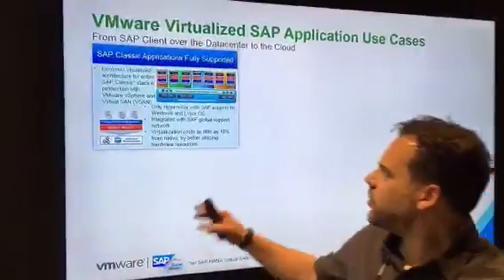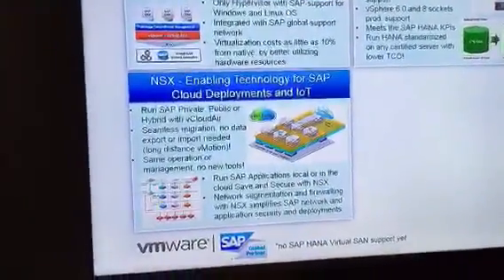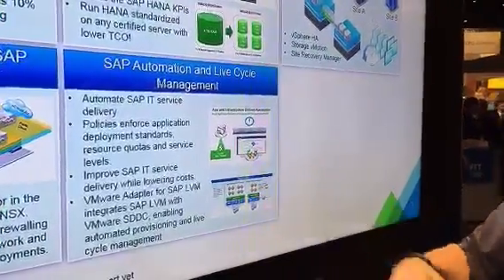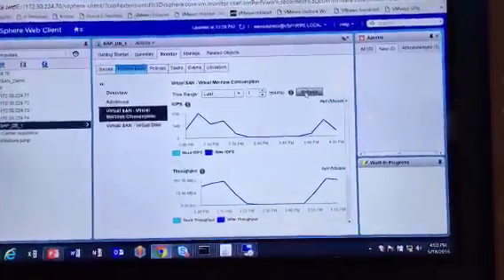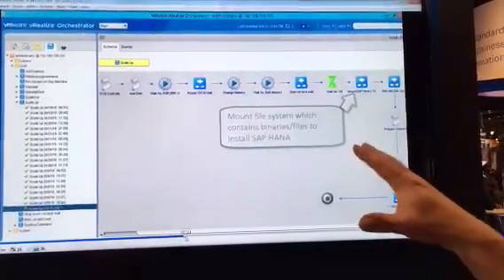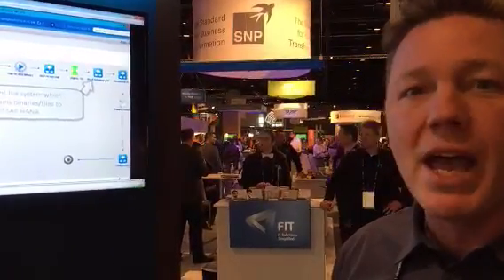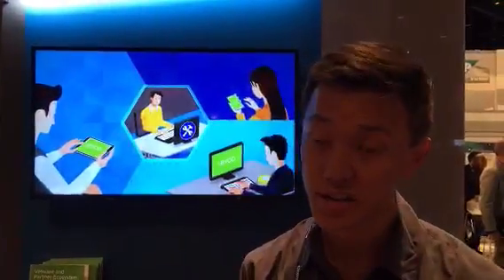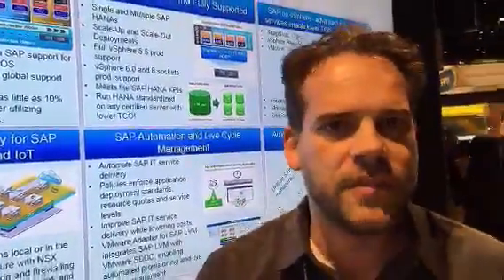VMware at SAPPHIRE NOW 2016 – Booth Walkthrough with Erik Rieger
Erik Rieger, Global Solutions Architect at VMware, gives a walkthrough of the VMware booth at the 2016 SAPPHIRE NOW + ASUG Annual Conference in Orlando, Florida.

For more information on SAP and VMware Virtualization,